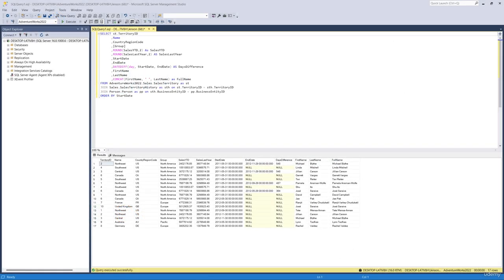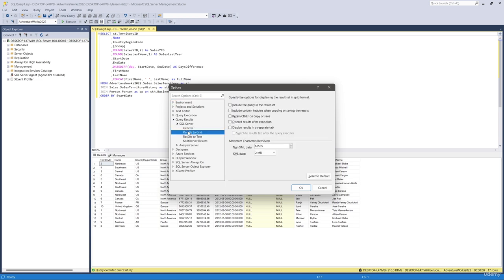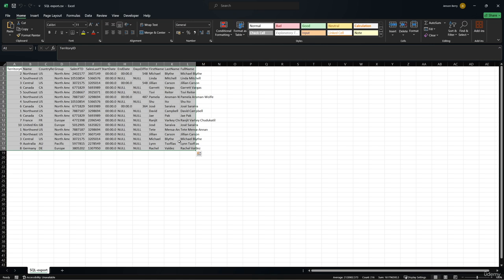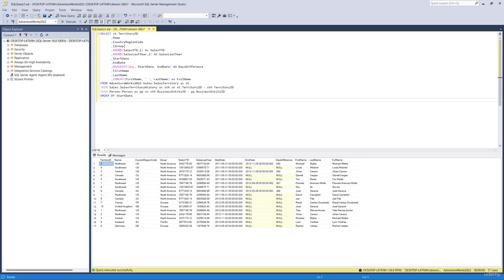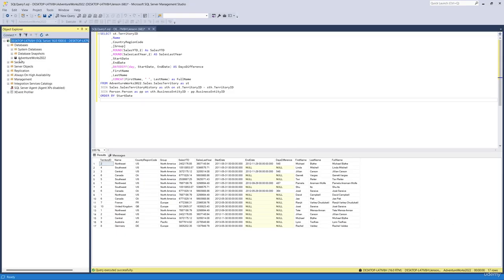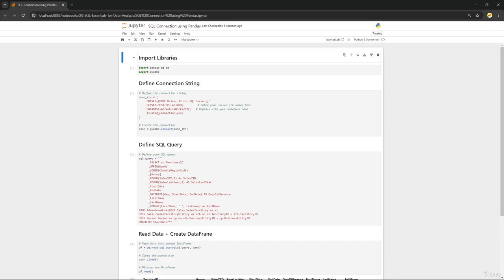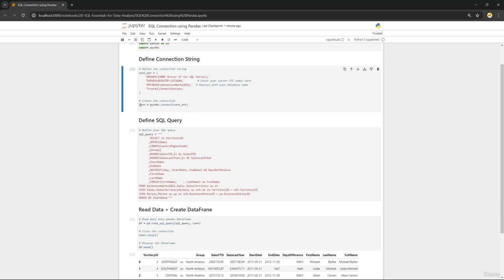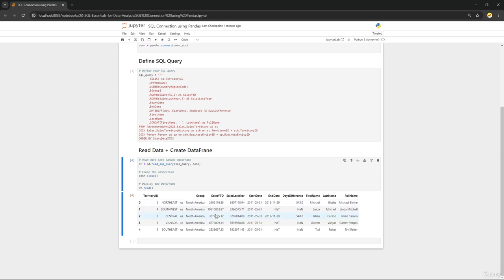83 Exporting Data from SQL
### **Exporting Data from SQL**

Exporting data from a SQL database allows you to transfer data into various file formats for further analysis, reporting, or integration with other systems. SQL databases support several methods to export data, including through SQL Server Management Studio (SSMS), command-line tools, and SQL queries.

1. **Exporting Data Using SQL Server Management Studio (SSMS)**:
   - **SSMS** provides an easy-to-use GUI for exporting data into formats like CSV, Excel, or even another database.
   - **Steps**:
     1. Right-click on the database or table you want to export data from in SSMS.
     2. Select **Tasks  Export Data** to open the SQL Server Import and Export Wizard.
     3. Choose the data source (usually your SQL Server database) and the destination format (e.g., Excel, CSV, or SQL Server).
     4. Select the table(s) you want to export and follow the wizard steps to complete the export.

2. **Exporting Data to a CSV File**:
   - A common method of exporting data is to use a CSV (Comma Separated Values) file, which can be easily opened in tools like Excel or Google Sheets.
   - **Using the `bcp` (Bulk Copy Program) Command**:
     You can use the `bcp` command-line tool to export data from SQL Server to a CSV file.
     ```bash
     bcp "SELECT * FROM employees" queryout "C:\path\to\file.csv" -c -t, -S server_name -U username -P password
     This command exports the result of the query to a CSV file, where:
     - `-c` specifies character data type.
     - `-t,` specifies the delimiter (comma in this case).
     - `-S` specifies the SQL Server instance.
     - `-U` and `-P` specify the username and password.

3. **Exporting Data Using T-SQL**:
   - **Using the `BULK INSERT`** or **`bcp`** commands directly in SQL to export data to a file.
   - Example: Export data to a CSV file using T-SQL and `BULK INSERT`:
     ```sql
     EXEC xp_cmdshell 'bcp "SELECT * FROM employees" queryout "C:\path\to\output.csv" -c -t, -S server_name -U username -P password';

4. **Exporting Data to Excel**:
   - SQL Server Management Studio (SSMS) also allows exporting directly to Excel.
   - **Steps**:
     1. In SSMS, right-click the table or query result you want to export.
     2. Choose **Results To  Excel** (or choose the **Export Data** wizard to select Excel as the destination).
     3. Follow the prompts to select the Excel file path and export the data.

5. **Exporting Data Programmatically (Using Python or Other Languages)**:
   - You can also export data programmatically by using a language like Python, which can connect to SQL Server and export the data to formats like CSV or Excel.
   - Example in Python (using `pandas` library):
     ```python
     import pandas as pd
     import pyodbc

     # Connect to SQL Server
     conn = pyodbc.connect('DRIVER={ODBC Driver 17 for SQL Server};SERVER=server_name;DATABASE=database_name;UID=user;PWD=password')

     # Query data
     query = "SELECT * FROM employees"
     df = pd.read_sql(query, conn)

**Why It’s Important**:
- **Data Sharing**: Exporting data allows you to share data with colleagues or systems that may not have direct access to your database.
- **Integration**: Exporting data in common formats like CSV, Excel, or JSON enables easy integration with other tools, applications, or reporting systems.
- **Backup and Archiving**: Exporting data into files helps with archiving or making backups of critical information, especially for offline use.

### **Next Steps**:
After learning how to export data, you can explore:
- **Automating Exports**: Set up scheduled exports using SQL Server Agent or automated scripts.
- **Data Transformation**: After exporting, you may want to clean, transform, or load (ETL) data into other systems using tools like SSIS or Python.